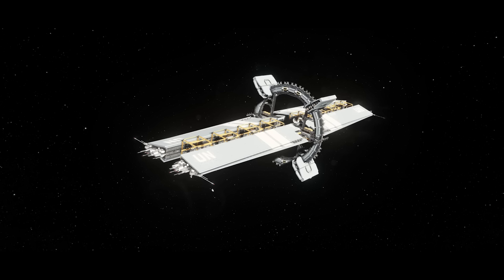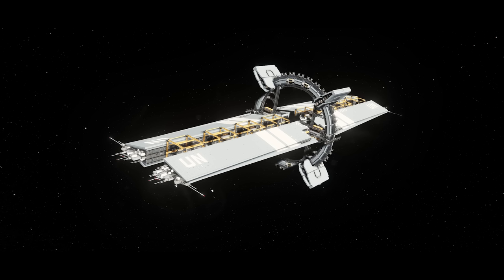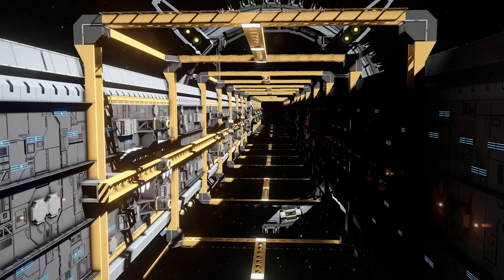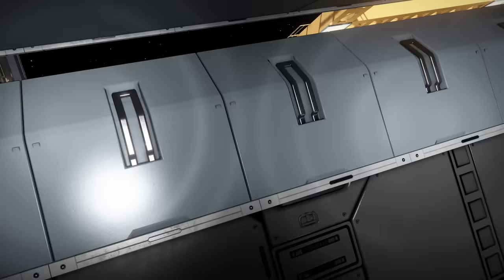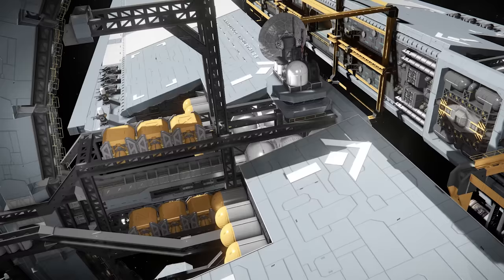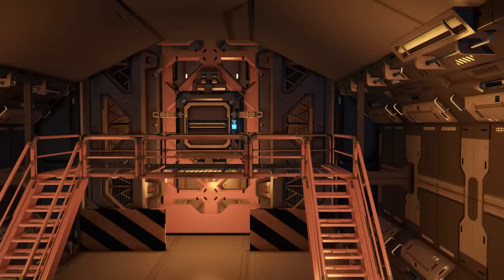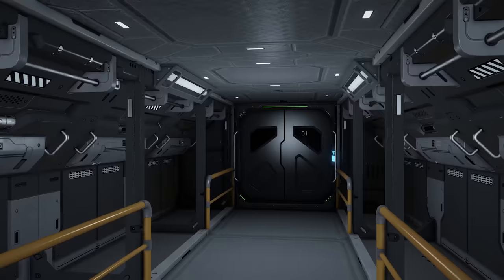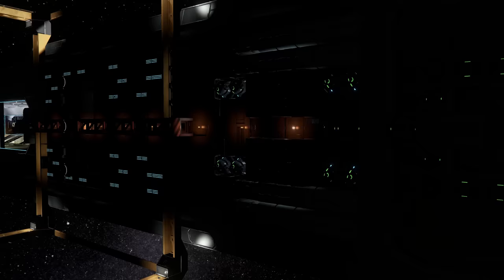MASSIVE CARRIER - Space Engineers - The Immensity Carrier!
This has got to be one of the BIGGEST space carriers I've seen in the Space Engineers workshop that is fully functional! The Immensity carrier is packing over 40 fighters and the potential to dock gunboats and more!

Title: MASSIVE CARRIER - Space Engineers - The Immensity Carrier!

Space Engineers, Space Engineers Space Carriers, Space Engineers Carrier Battle, Space Engineers Deep Space Carrier, Space Engineers Massive Carrier